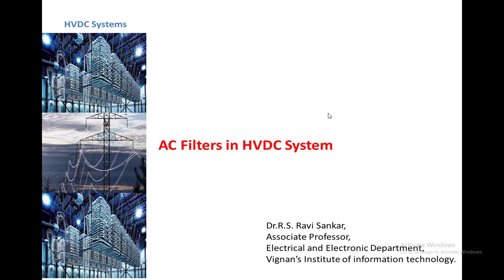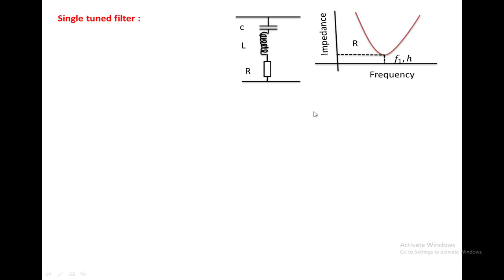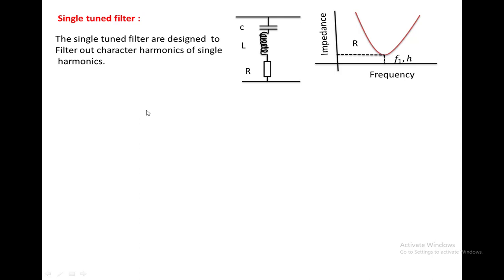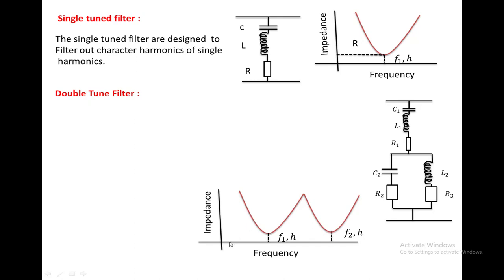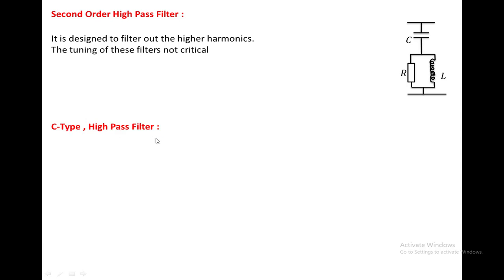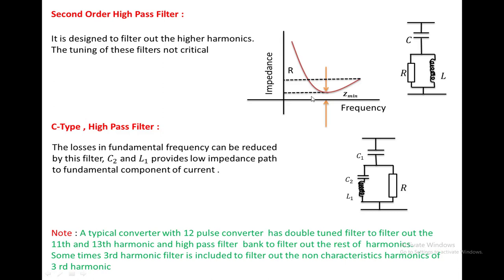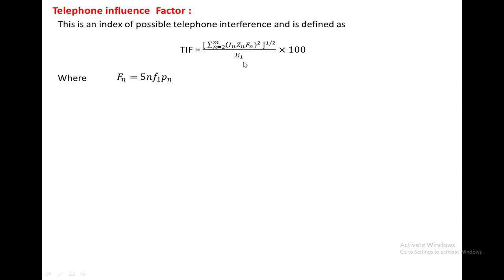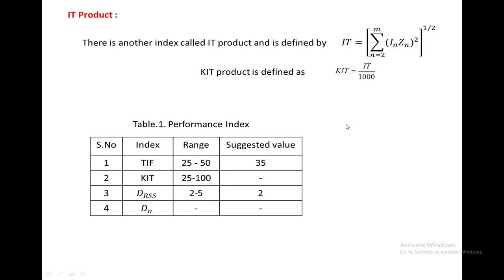AC filters for HVDC system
Explained the different types of AC filters used in HVDC system